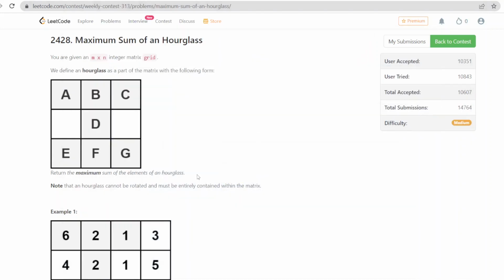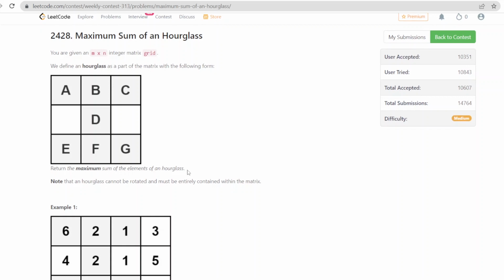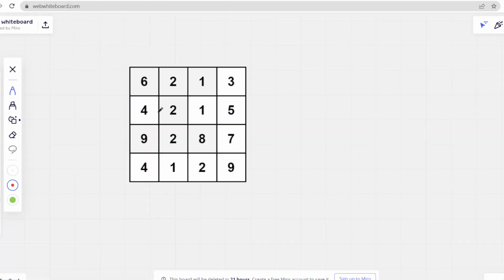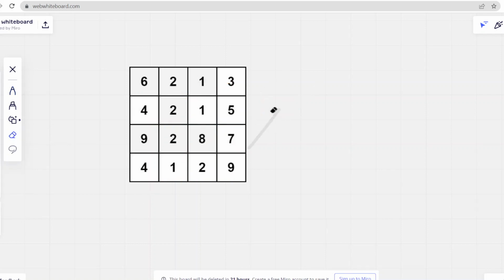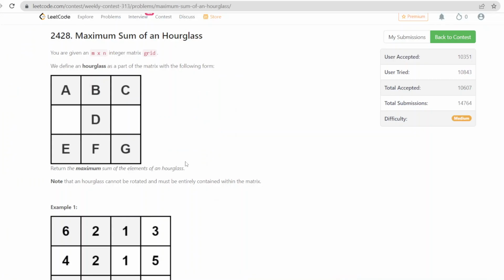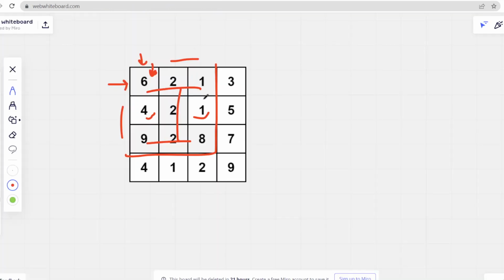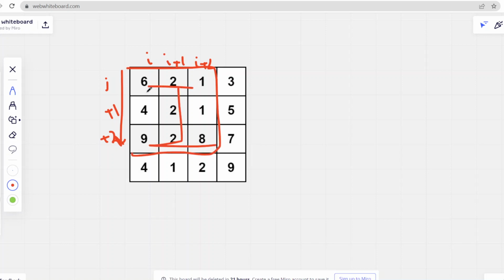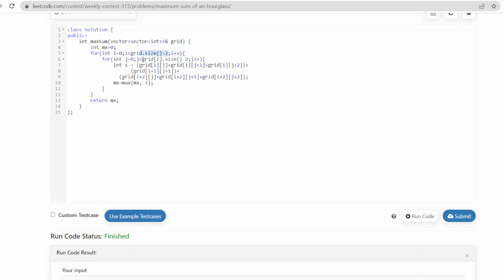Maximum Sum of an Hourglass || LeetCode Weekly Contest 313 || C++